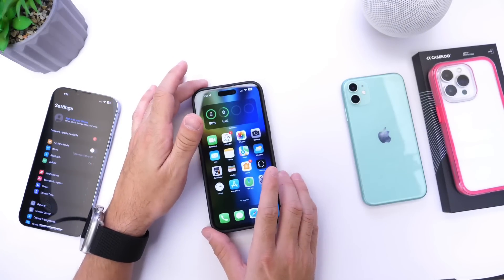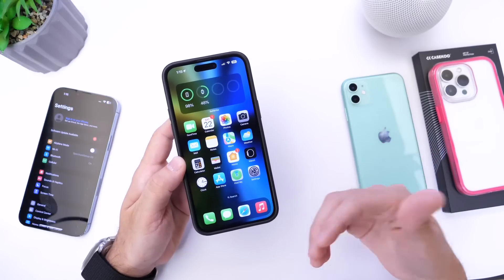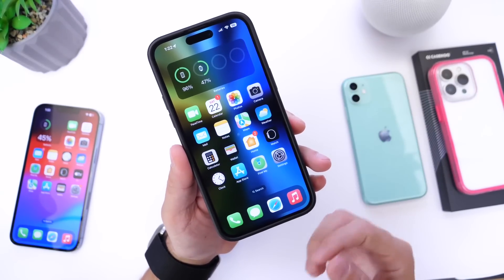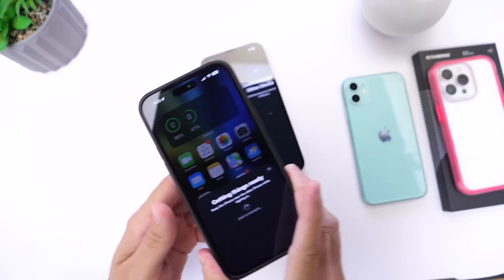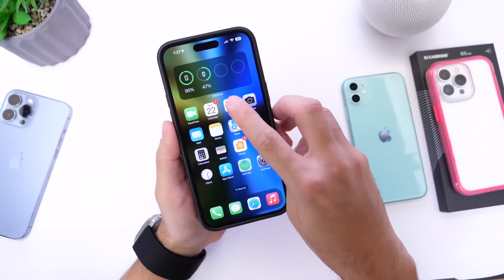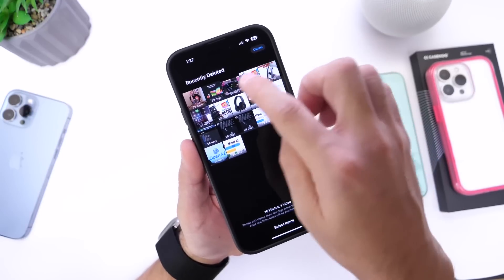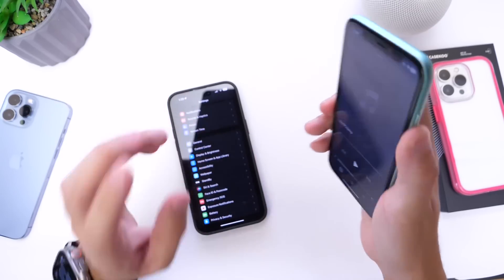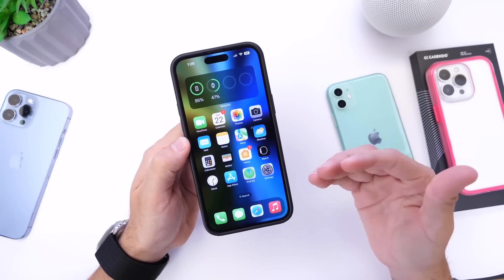iOS 17 is it Ready ?